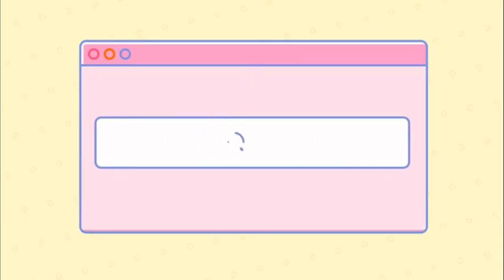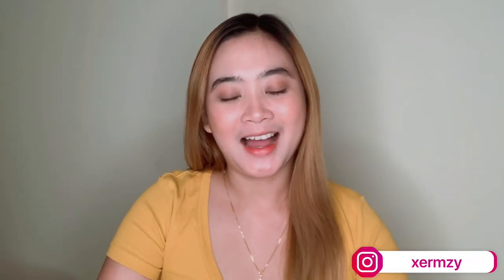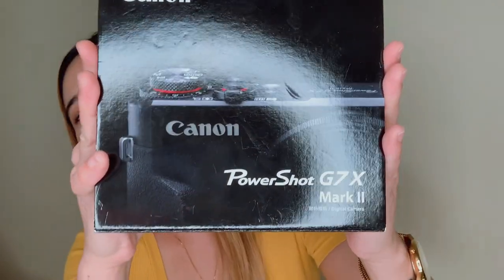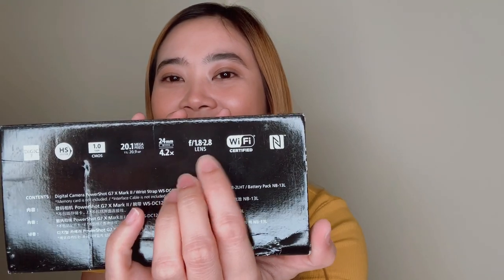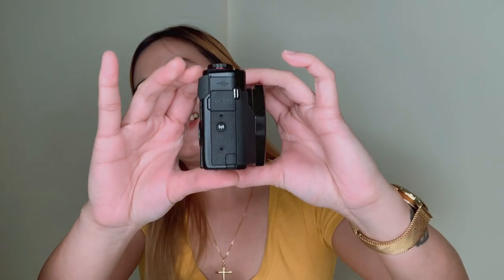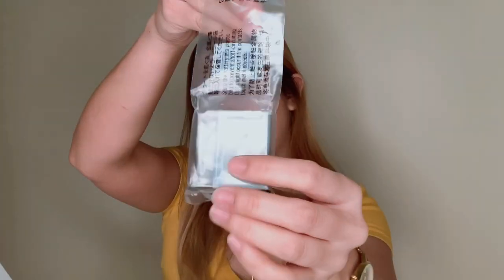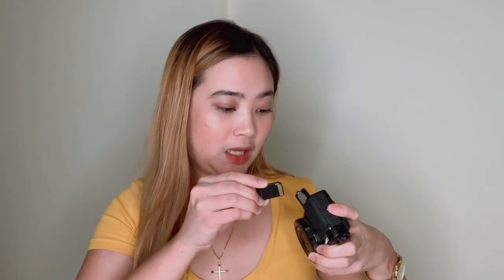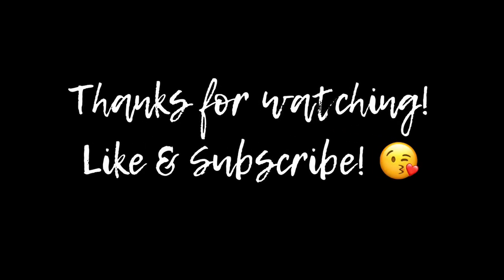UNBOXING Canon PowerShot G7X Mark II - NEW Vlogging Camera | Shermaine Silver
Sensor: 20.1MP 1-inch CMOS sensor
Lens: 24-100mm f/1.8-2.8
Screen: 3.0-inch tilting touchscreen, 1,040,000 dots
Viewfinder: N/A
Burst shooting: 8fps
Autofocus: 31-point AF
Video: 1080p
Connectivity: Wi-Fi and NFC
Battery life: up to 265 shots
Weight: 319g

If you're from Doha Qatar, check out LENZ Camera on facebook for their amazing cameras and accessories deals and promotions.